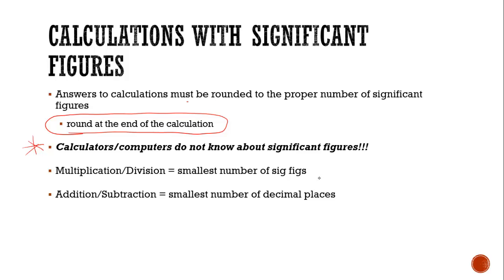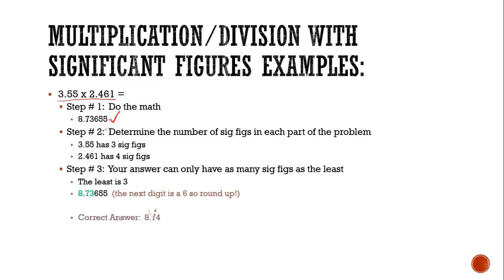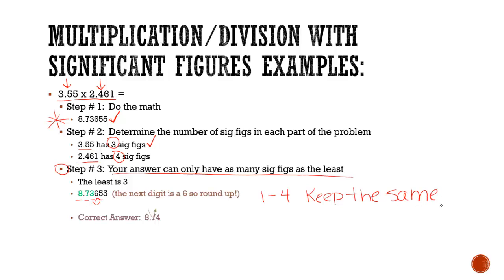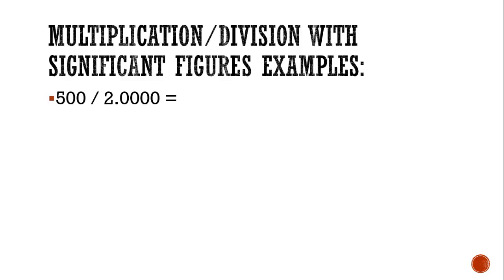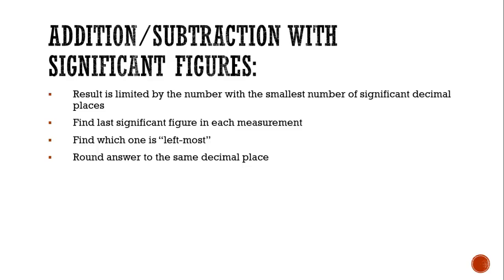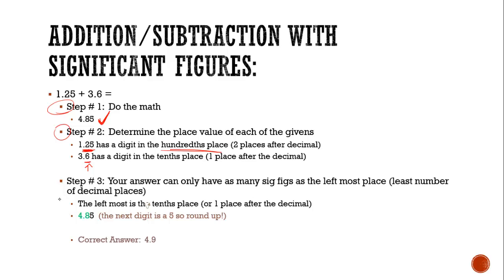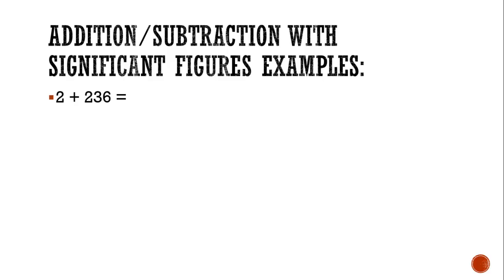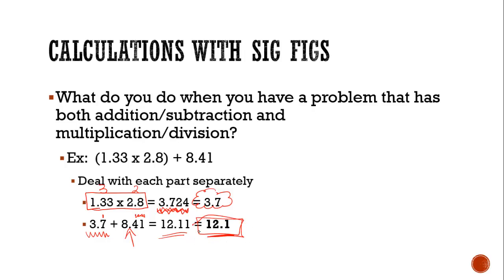1.2 ICP HONORS SIG FIGS WITH CALCULATIONS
SIG FIGS WITH CALCULATIONS